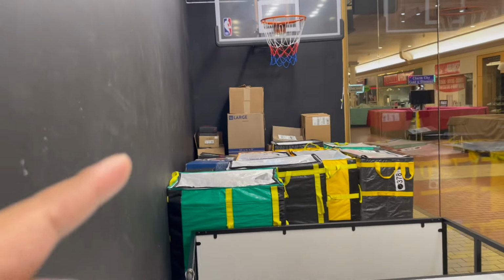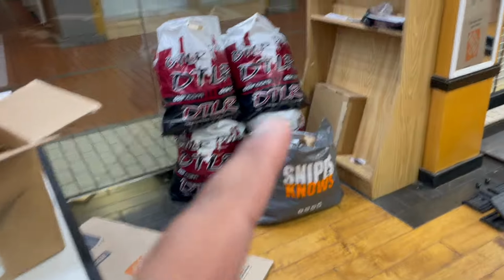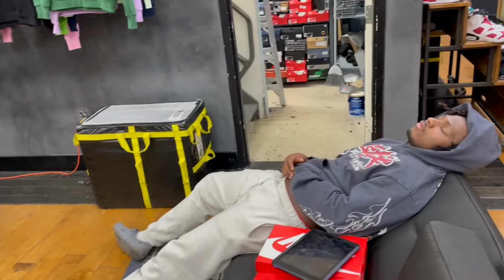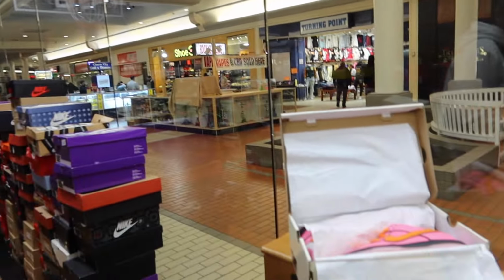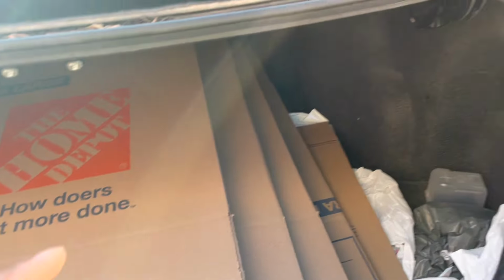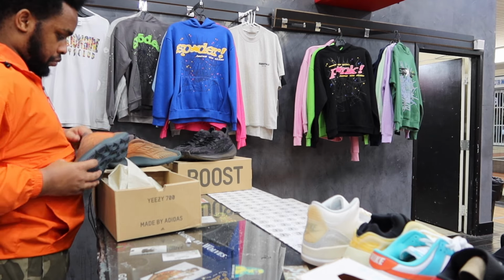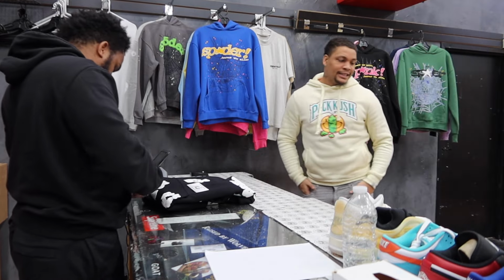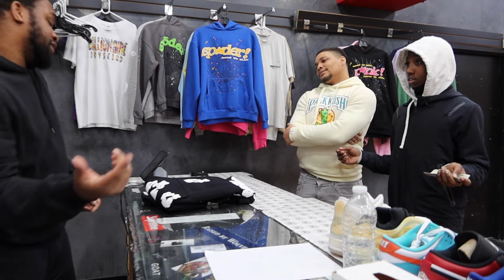Cams Kick’s Stopped by My New Store!!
In today's video, we see what Cam and I bought and traded at the store.

Follow the store page on instagram @daloopstore.